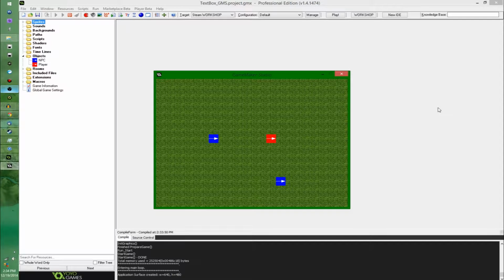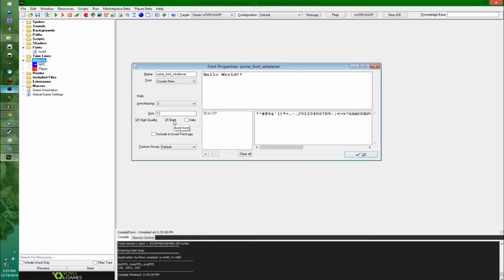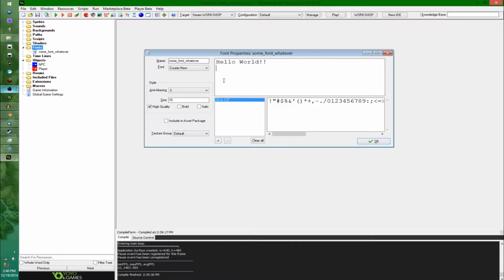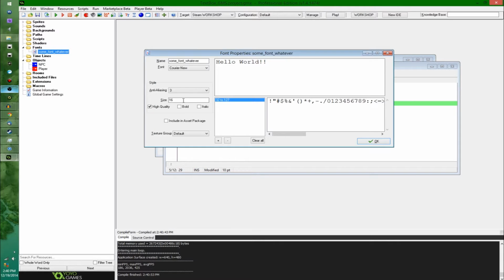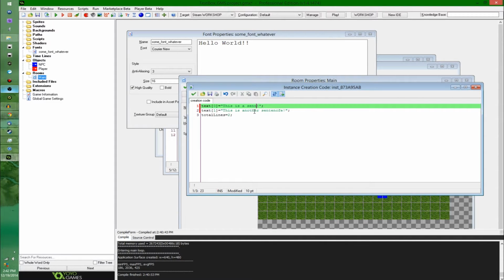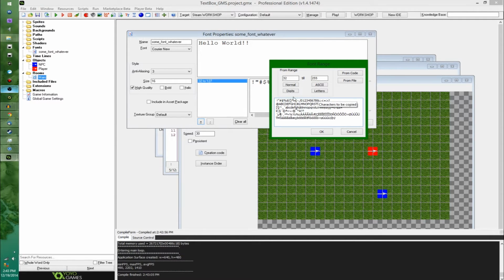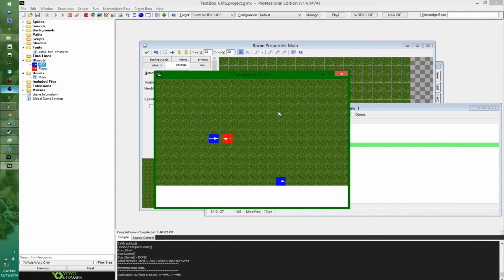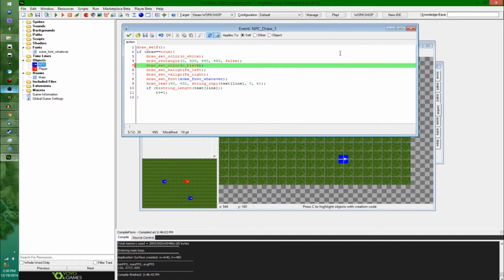Game Maker Tutorial - Using Fonts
How to use different fonts in your Game Maker games. Useful for giving NPCs and signs and things a distinctive look!

I don't think I saved the changes I made with the fonts and whatnot, but the file I was using comes
That promised social media link spam.
I do live streams sometimes!